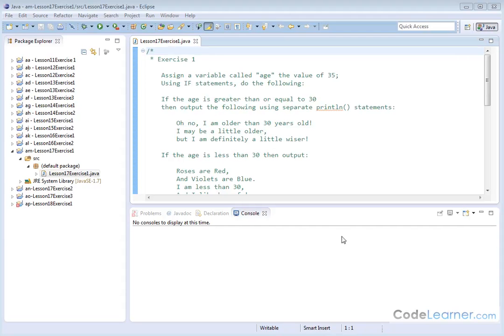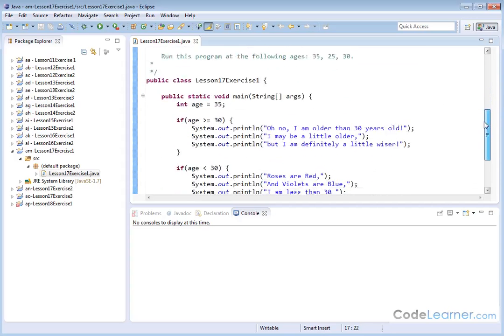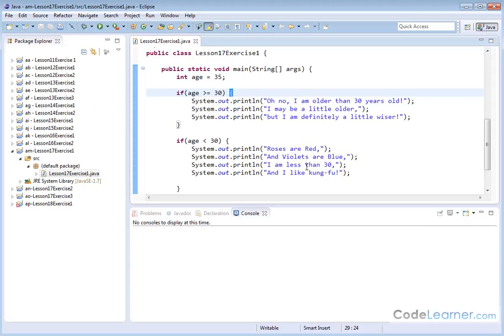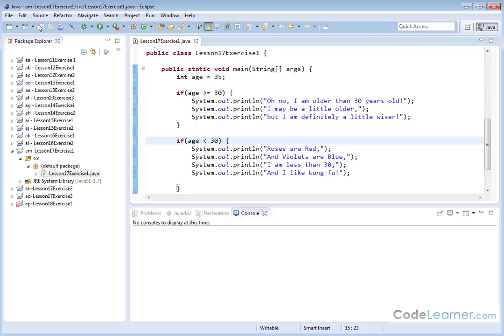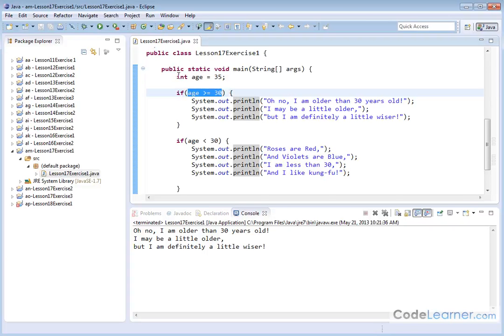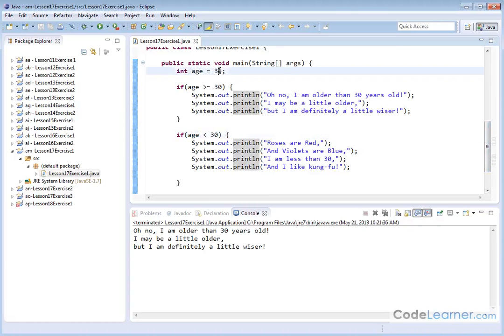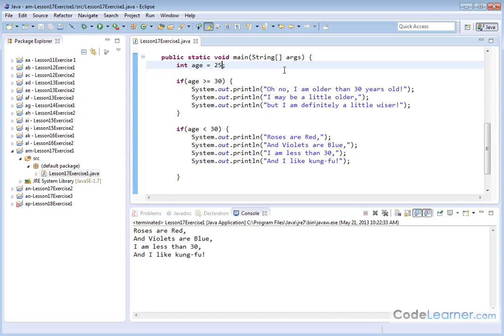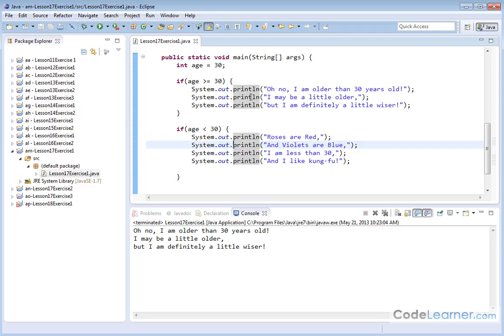MJP Vol-1 Exercises(Section 17 -Creating Blocks of Code with Curly Braces)